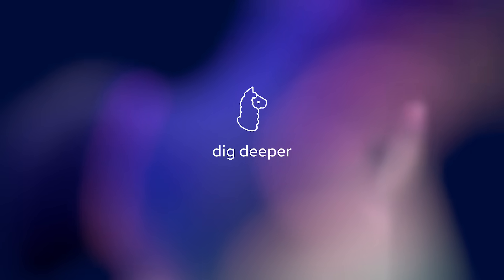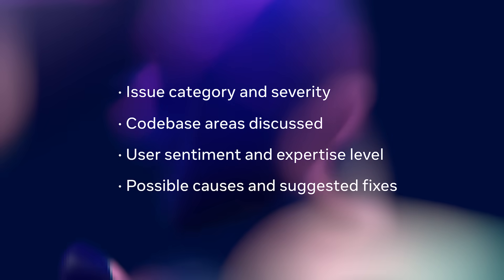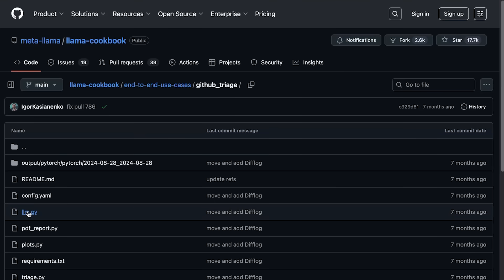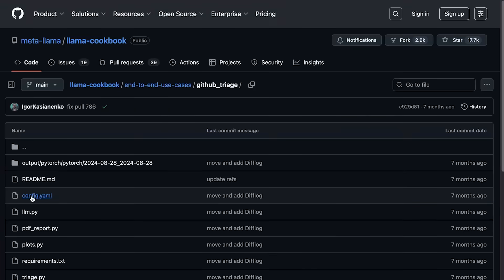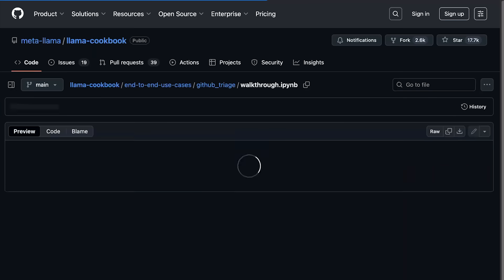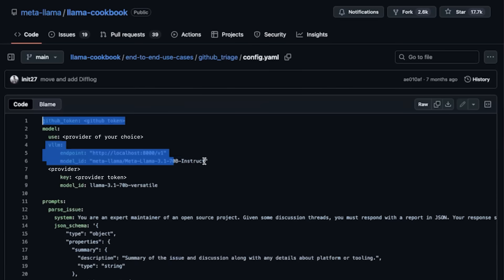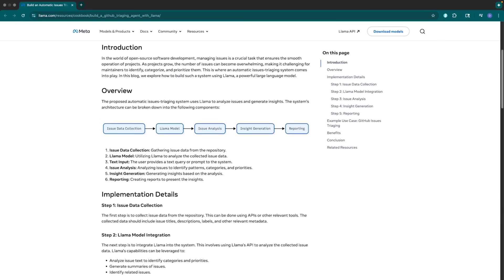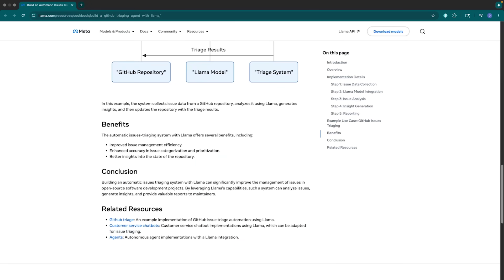How to Automatically Analyze and Triage Issues on Github Repos With Llama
Learn how to use Llama models to automate GitHub issue analysis and triaging. This tutorial demonstrates how to leverage Llama's language understanding capabilities to fetch, summarize, categorize, and report on GitHub issues, saving maintainers significant effort.

What you'll learn:

- How to use Llama models for analyzing unstructured data and generating useful reports.
- The process of fetching GitHub issues using the GitHub API.
- How Llama summarizes long issue discussions for clarity.
- Generating useful metadata with Llama: issue category, severity, code base relevance, sentiment, user expertise, possible causes, and suggested fixes.
- Using Llama to generate executive summaries with key points and action items for maintainers.

Start building smarter data analytics tools with Llama models today!